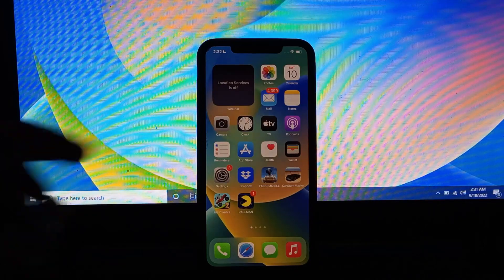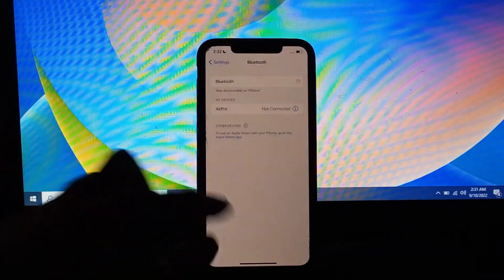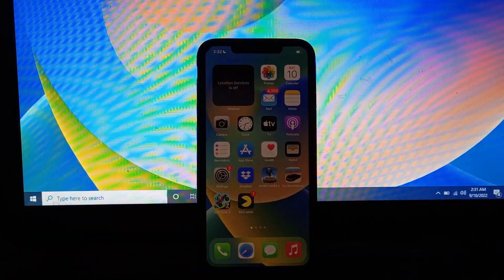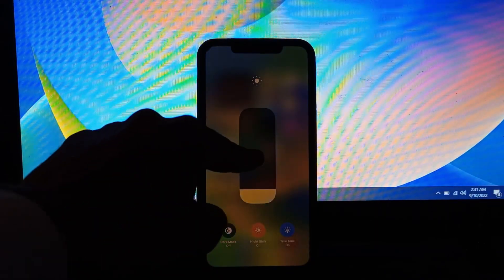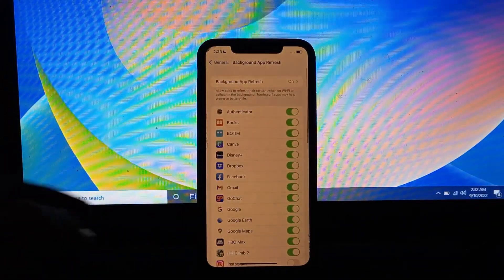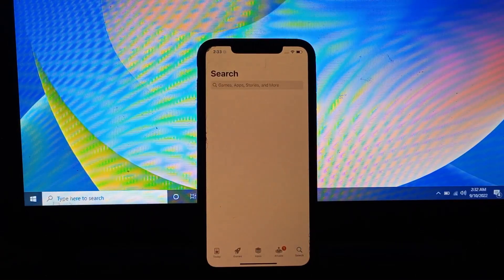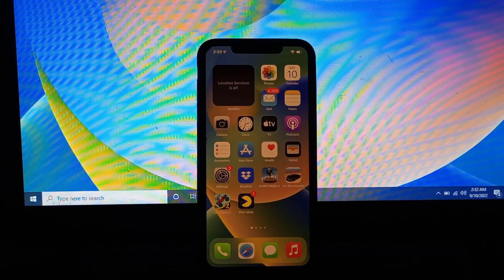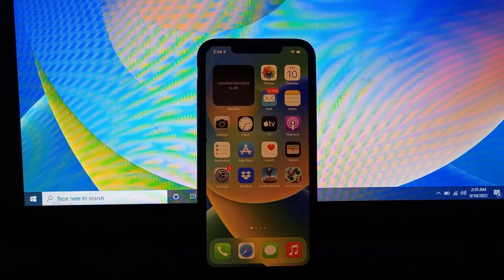How To Fix iPhone Battery Draining Fast After iOS 16 Update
Want to downgrade iOS 16 to iOS 15 without losing data--Try Tenorshare ReiBoot➤

How To Fix iPhone Battery Drain Issue After iOS 16 Update

How to Fix Bad iOS 16 Battery Life | iPhone Battery Drain issue

[SOLVED] iPhone Battery Draining Fast after iOS 16 Update